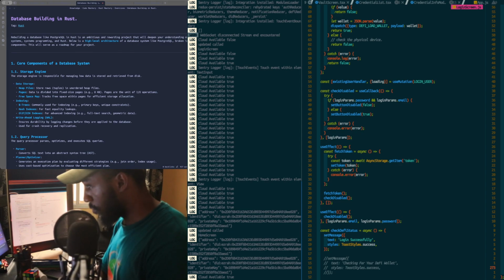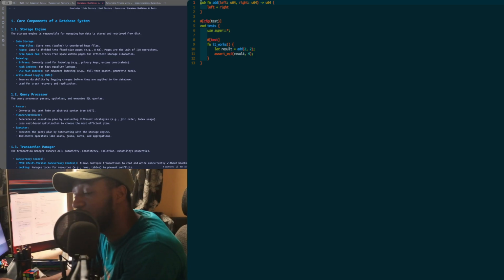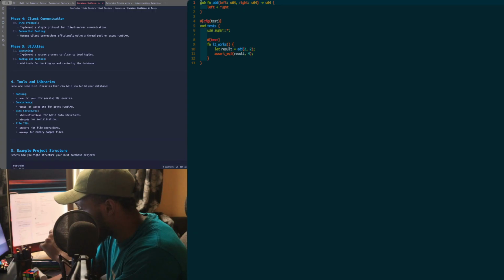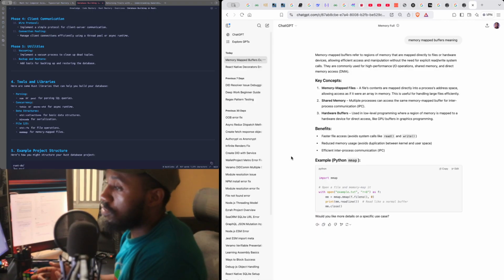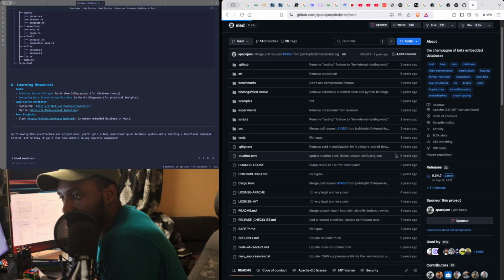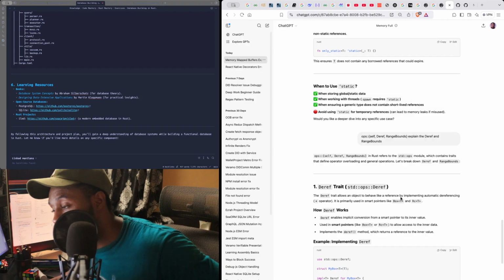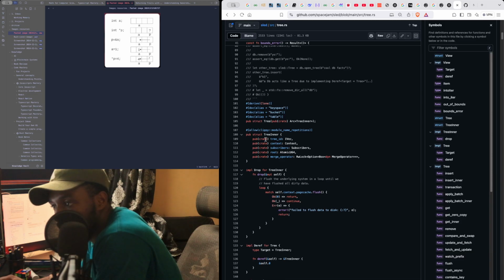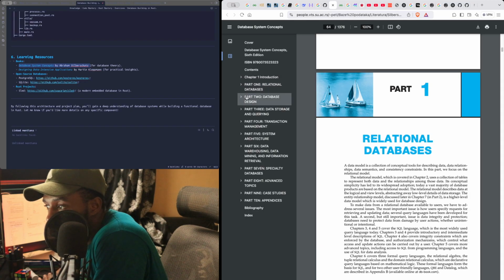Building A Database in Rust - Till I complete my startup